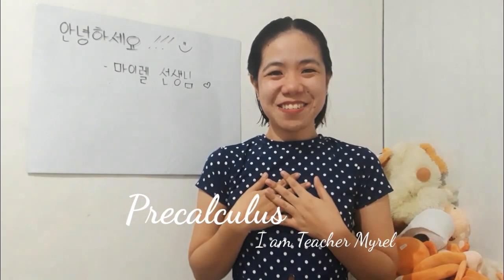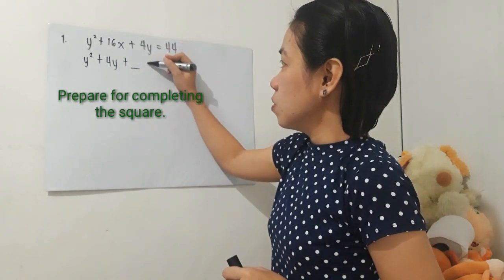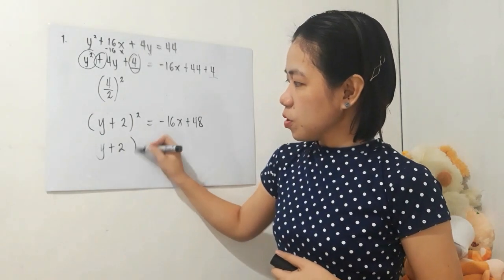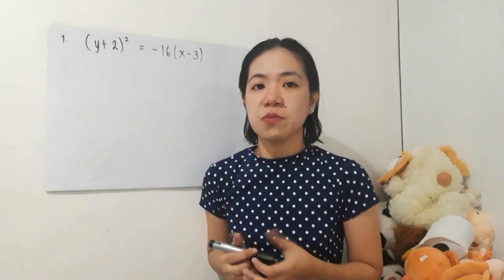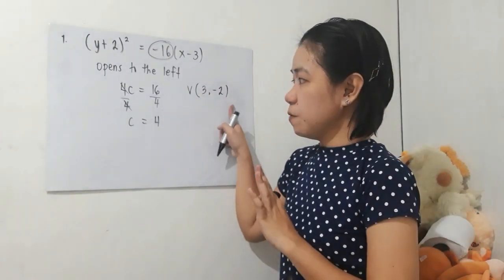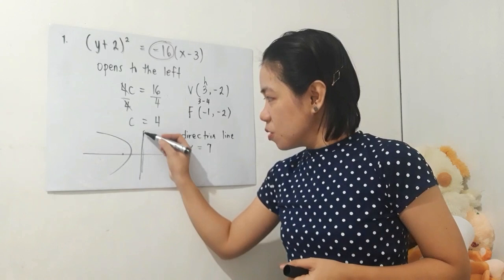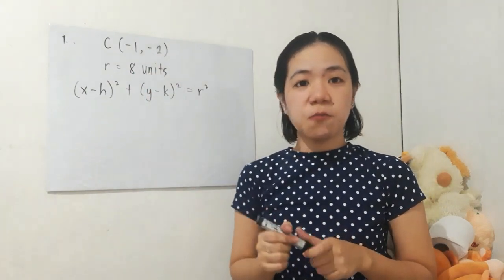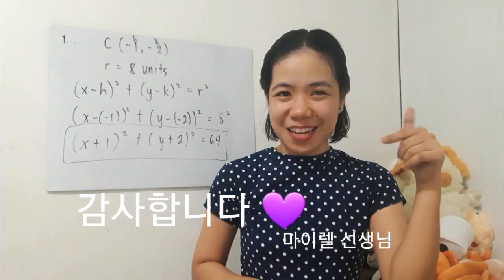Precalculus - Week 6 Solving Problems Involving Conic Sections (Sample Problem #1)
Reference: Precalculus Learners' Packet
SGOD Valenzuela